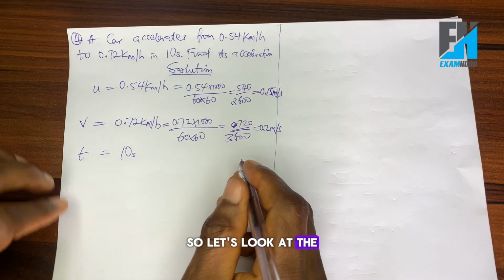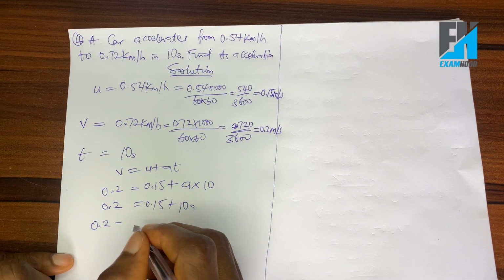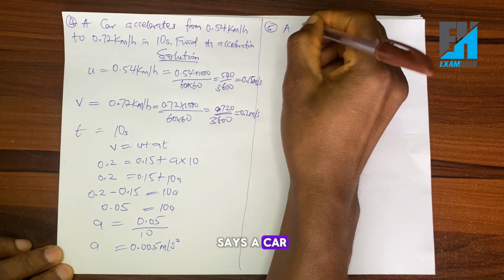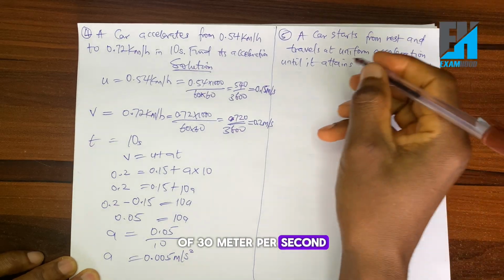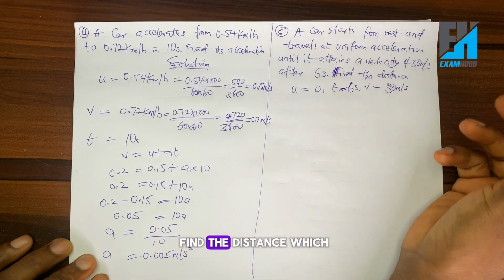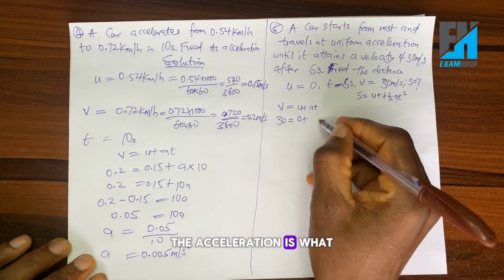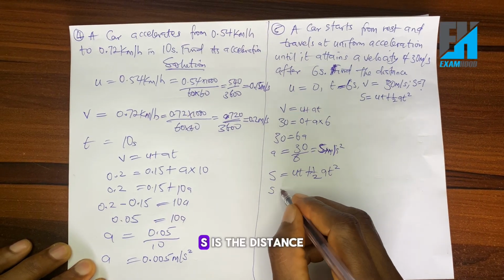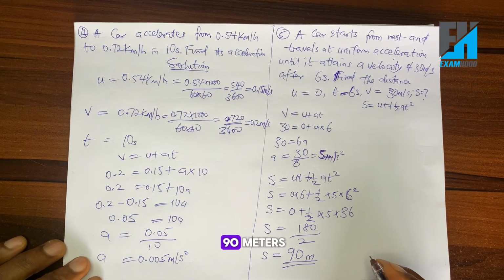Equations of Motion: Solved Examples 4 & 5 | SS1 Physics Calculations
In this video, we solve Examples 4 and 5 on Equations of Uniformly Accelerated Motion.
These questions are slightly more advanced and will help you strengthen your problem-solving skills in Physics.
Practice along and test your understanding!